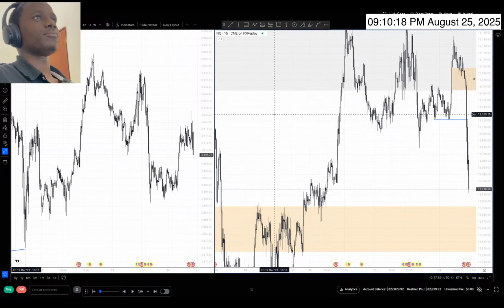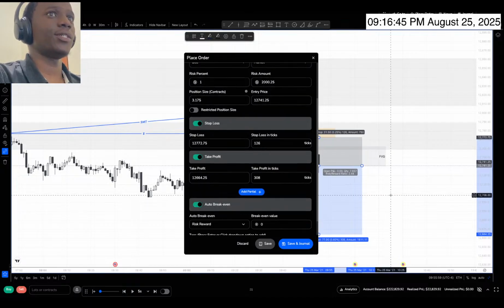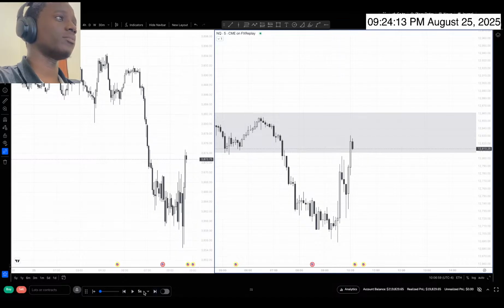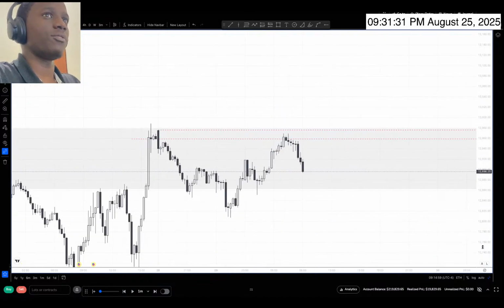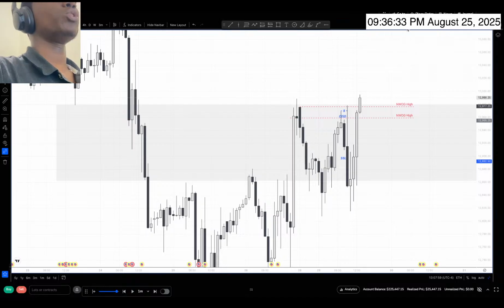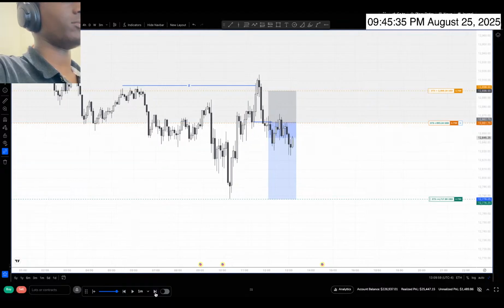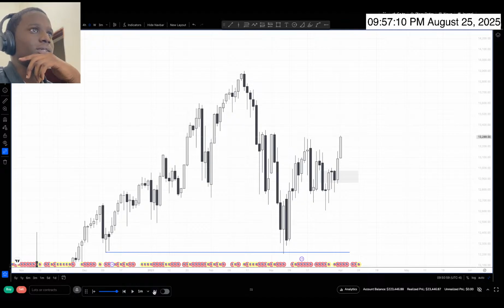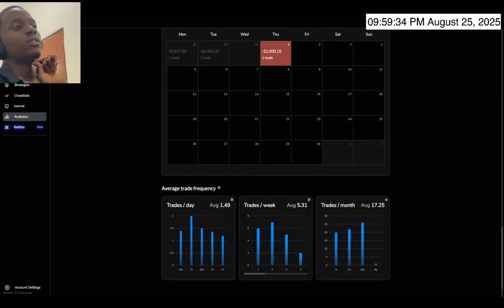Day 123 - Backtesting